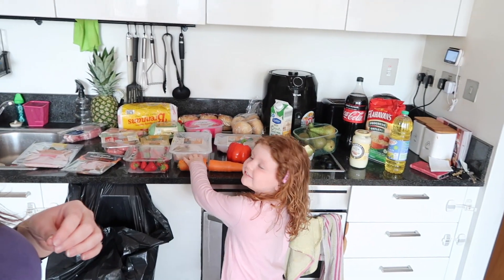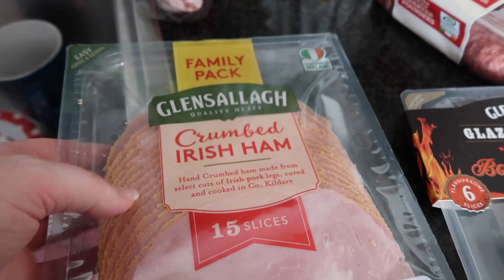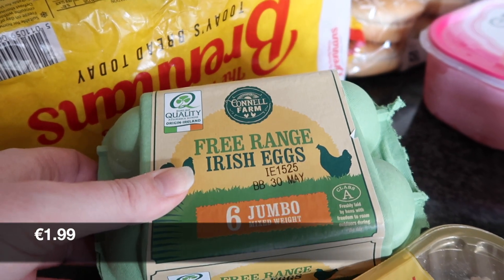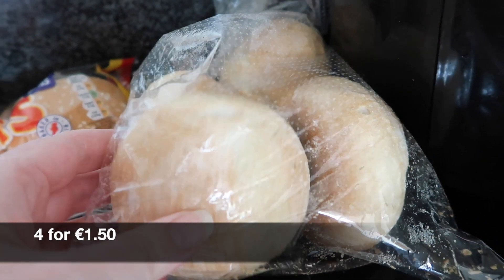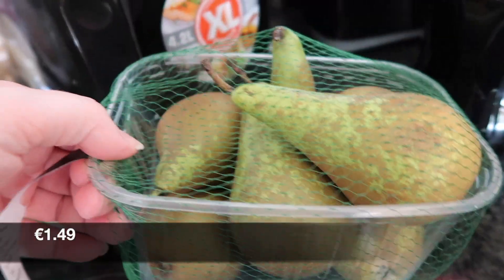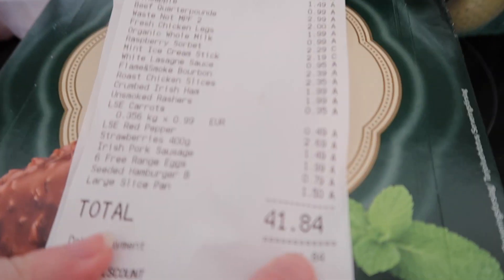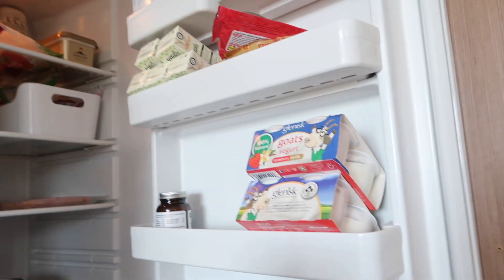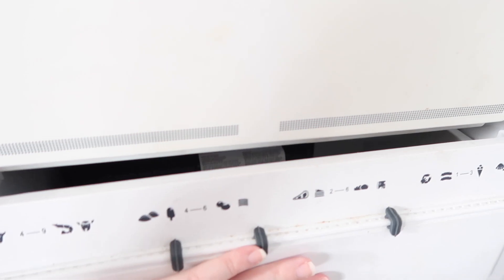Grocery Haul May 2020 | Irish Grocery Haul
Today I'm sharing a small LIDL grocery haul with you. I receive lots of comments saying people love to see an Irish Grocery haul so I thought I'd share another one this May 2020.

Amazon UK
Amazon US